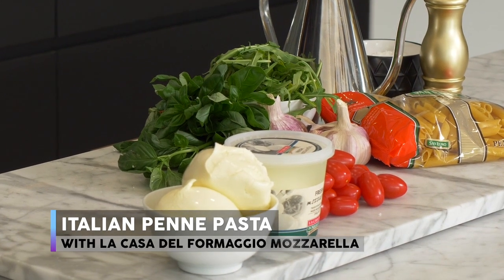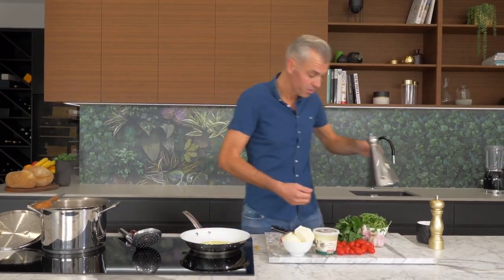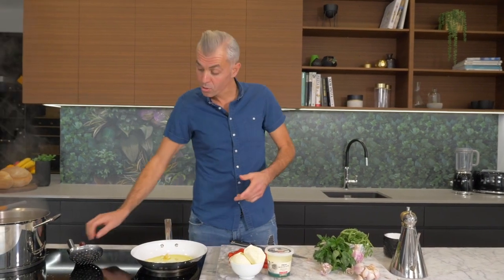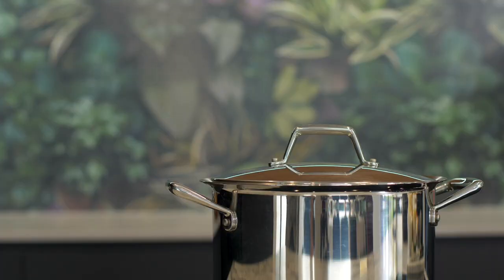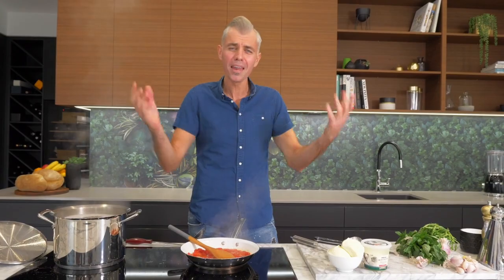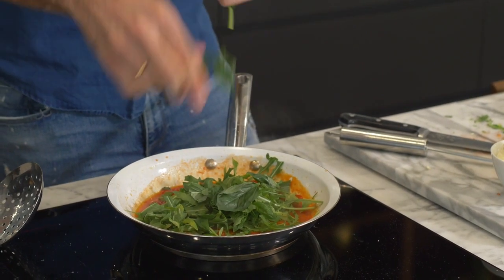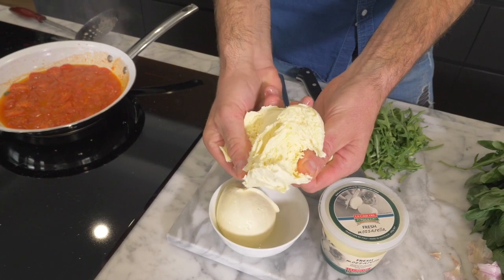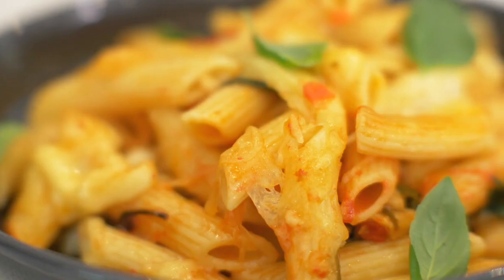Open Homes Australia - Recipe: Italian Penne Pasta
Watch as Adam Swanson gives you all the tips and tricks for creating a fresh tomato and mozzarella sauce for your penne pasta.